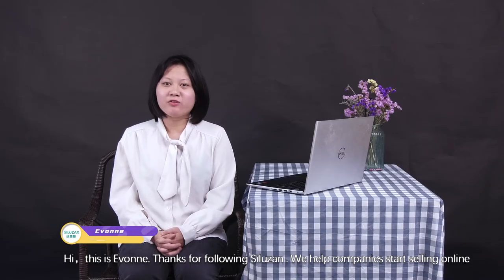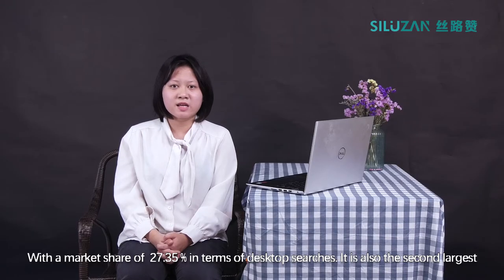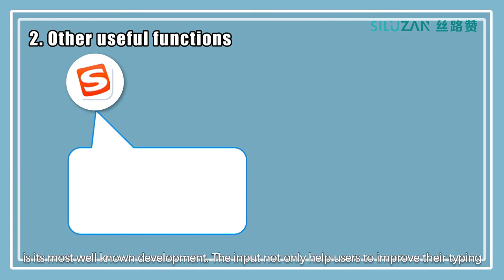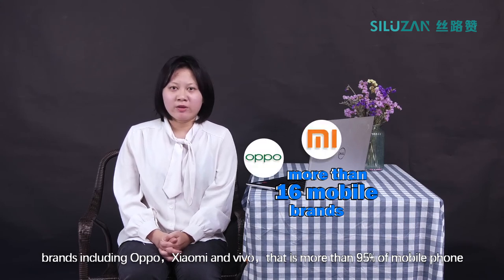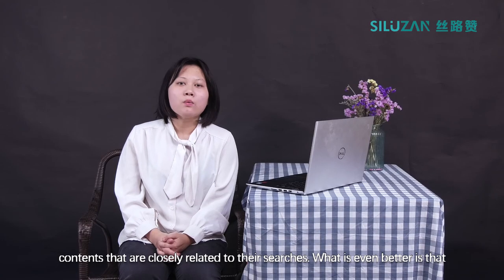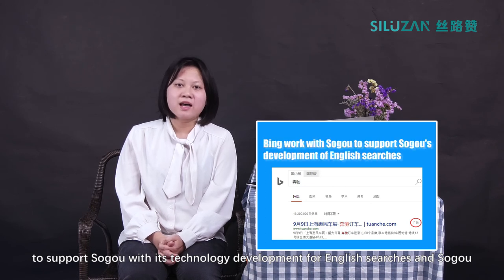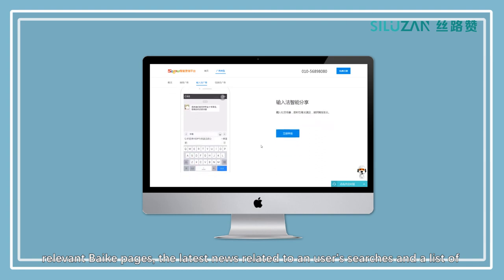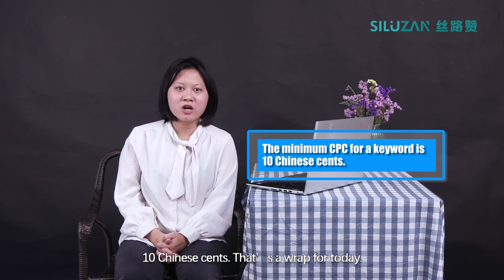Why Should You Use Sogou to Market Your Products and Services in China？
As China’s second largest search engine, Sogou has included 10 billion websites and there are 500 million daily website updates. This means that users will be able to get the latest news via website searches instead of news search Today, Let’s take a look at how influential is Sogou in China, what are its functions and what are the advantages of advertising on Sogou in China.